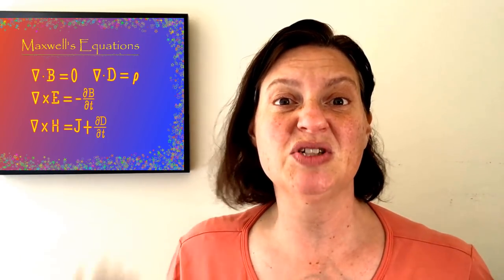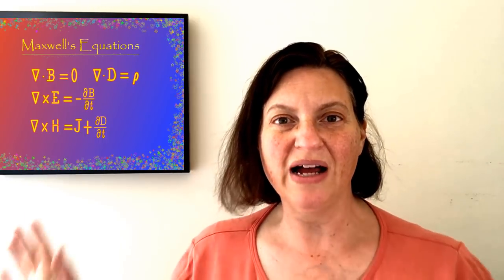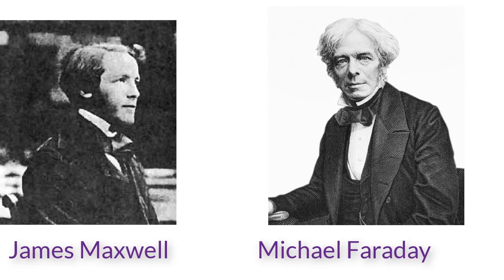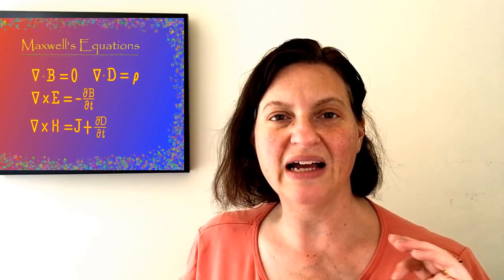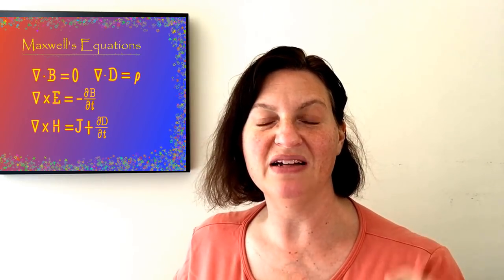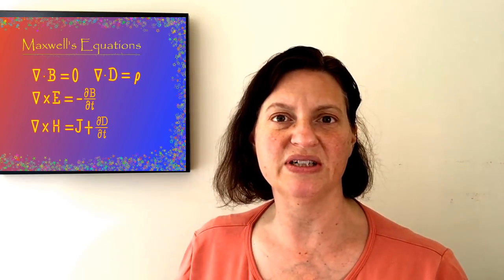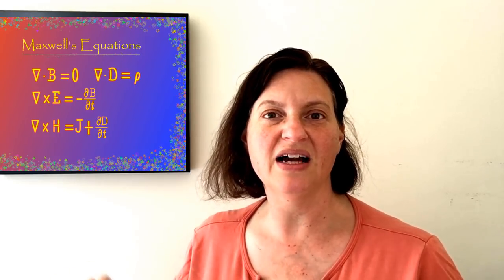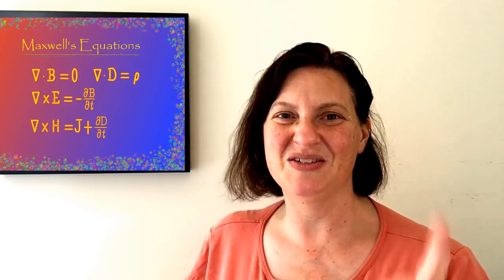James Clerk Maxwell Biography: History of Maxwell's Equations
What are Maxwell's equations, why are they important and why were they created in the first place?  Meet a charming Scotsman, his scientist wife and their important interactions with a young Lord Kelvin and an aging Michael Faraday.

The music was created by the lovely Kim Nalley.